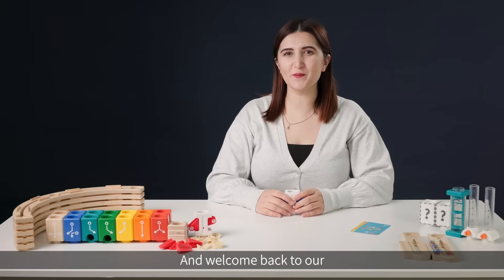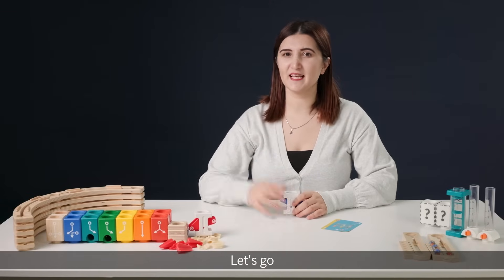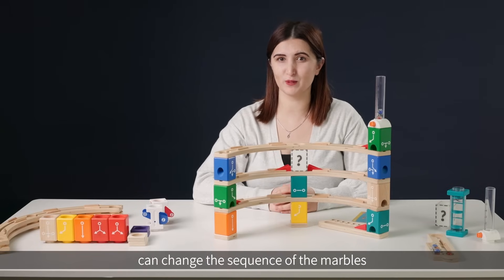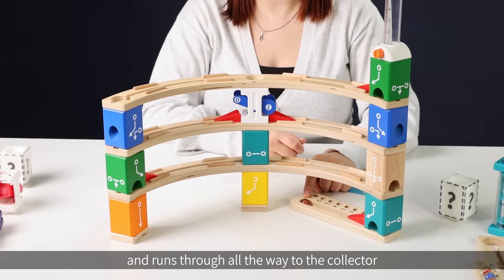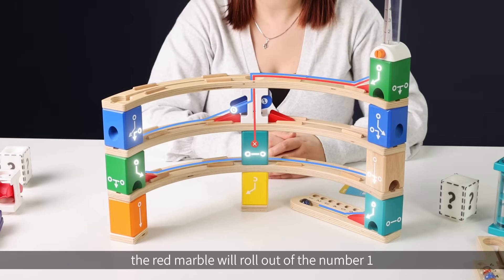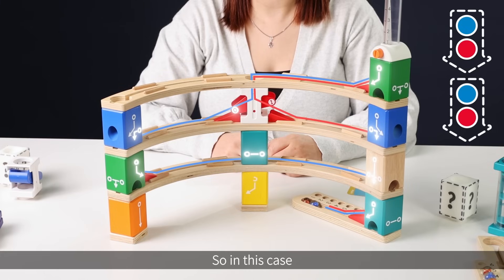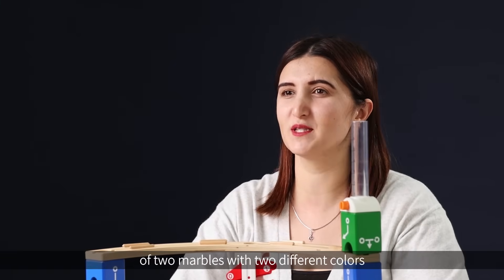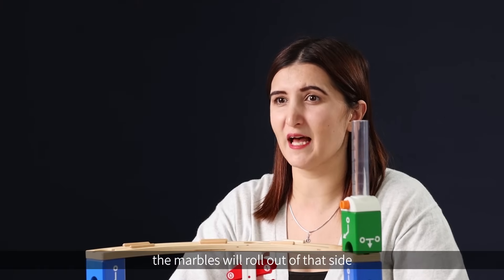Quadrilla Coding Advanced Set| Lesson 6| Hapetoys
About Hape:
Play is at the heart of Hape, as the more children love to play, the more life skills they start to learn. To truly instil these skills, it goes beyond playing with our toys. Through guidance, play tips and expertise, we can help you lay down the best possible foundations for your child's development and growth.